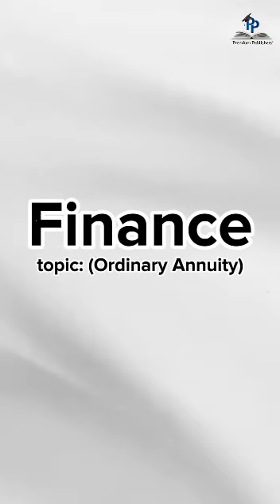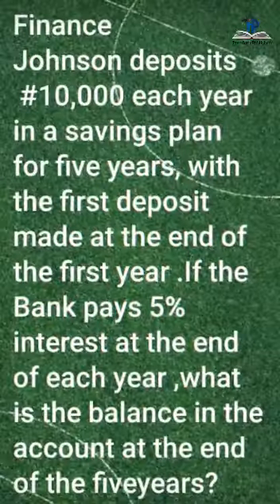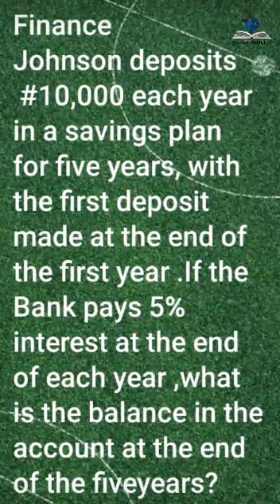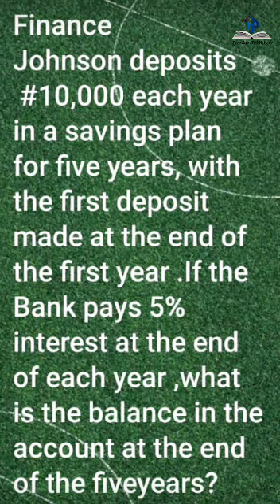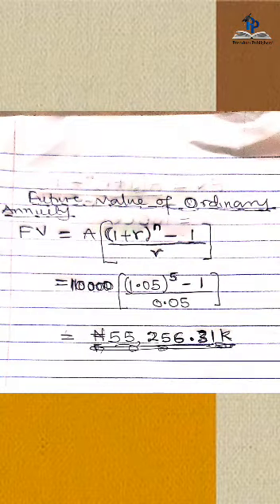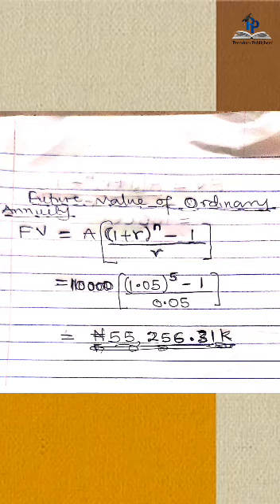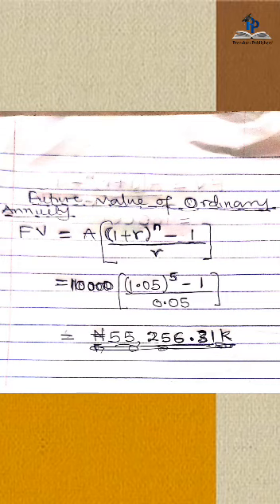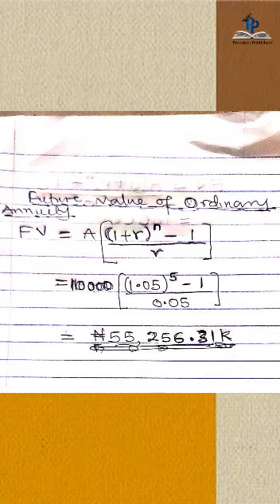Lecture on FINANCE (ordinary Annuity) for students from SS1 to Postgraduate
Author Vincent Nwankpa aka Author Saint Vinn lectures Mathematics, Finance, Accounting and Further mathematics to students from SS1 to Postgraduate.  This lecture is for undergraduate and postgraduate students in any tertiary institutions.